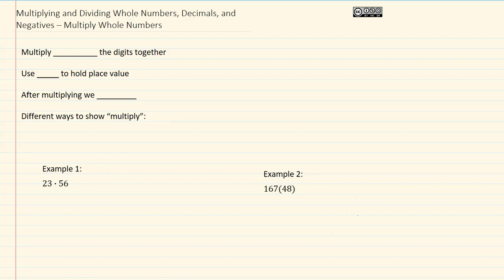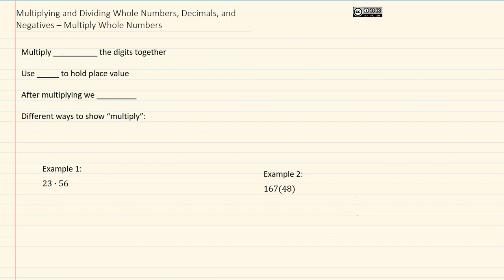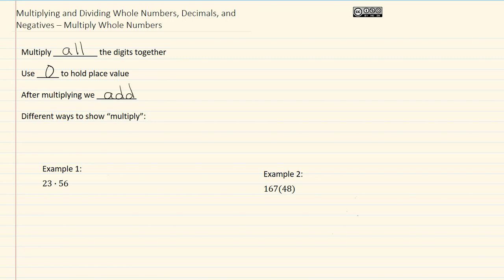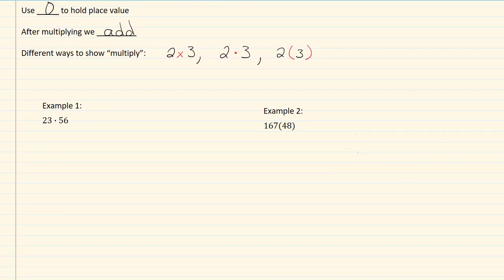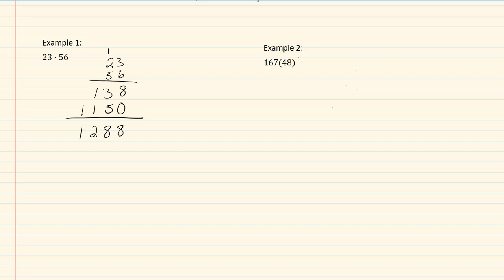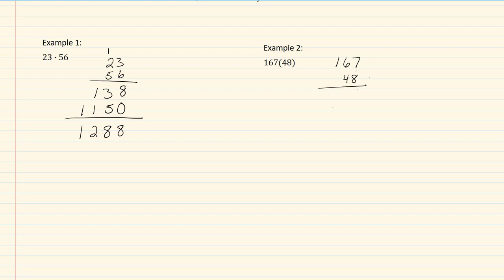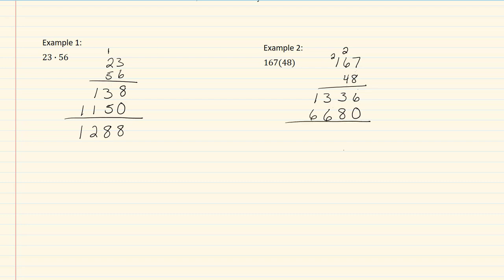1.2a Multiply Whole Numbers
Unit 1: Integers and Algebraic Expressions
1.2  Multiplying & Dividing Whole Numbers, Decimals, and Negatives
Instructor: April Mayer